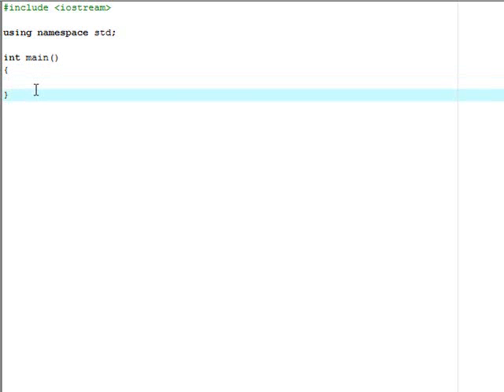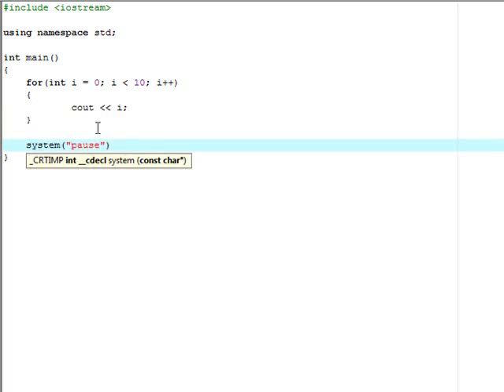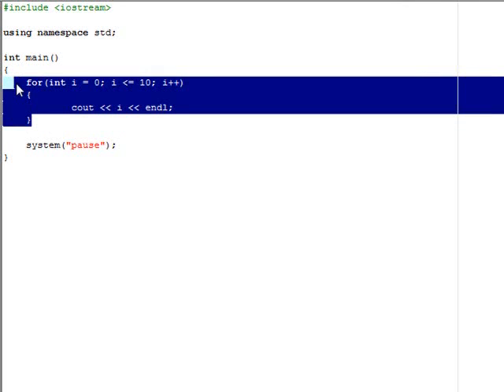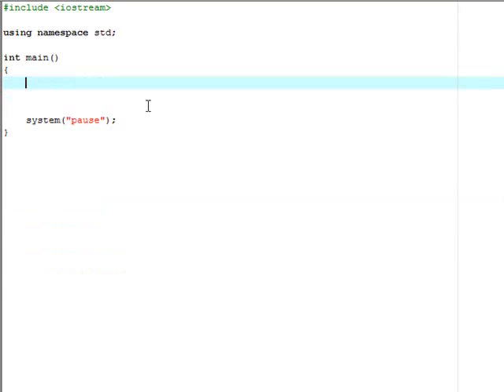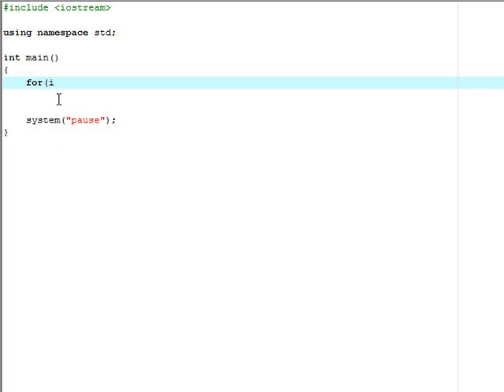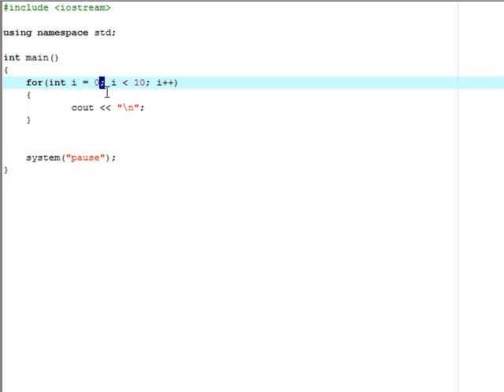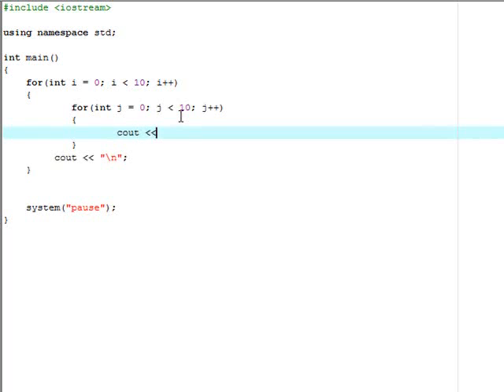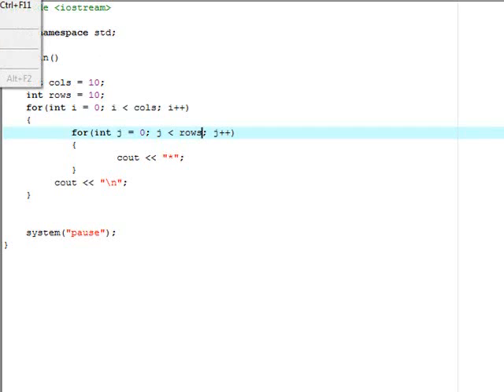C++ Tutorial 3 - For Loops and If statements (Part 1 of 4)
NEED HELP!! Please join the FORUM on my site. Thank you all. for the source code, and an uninterupted full higher resolution download of this video.